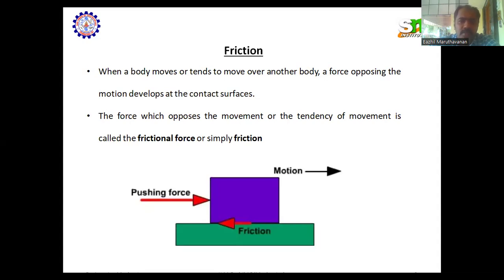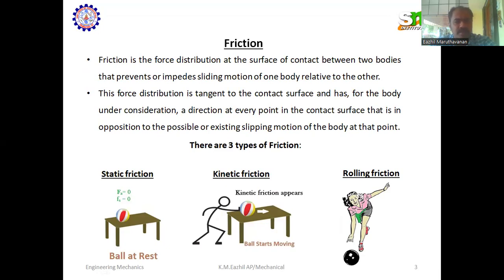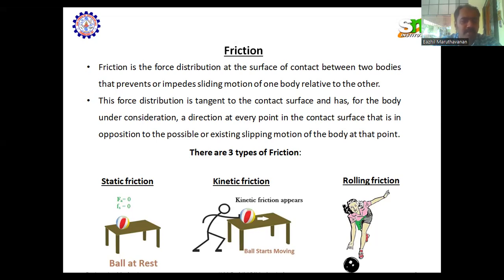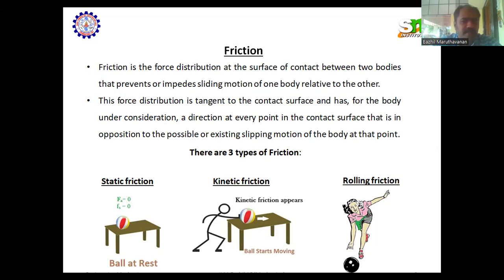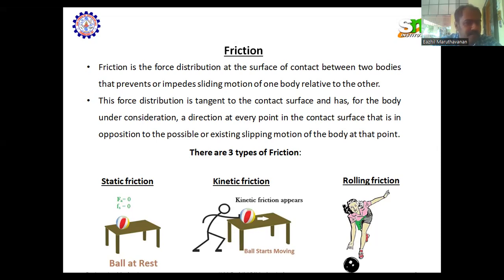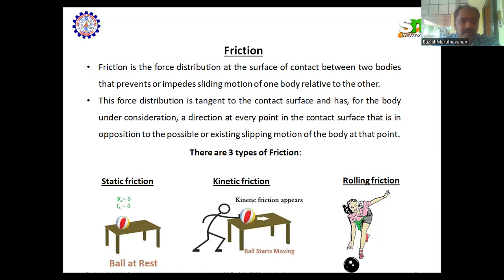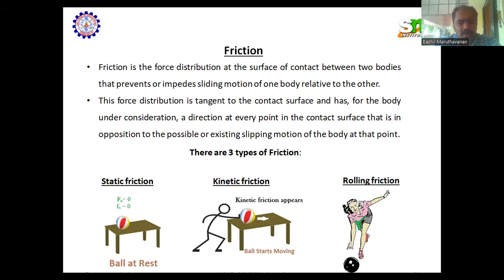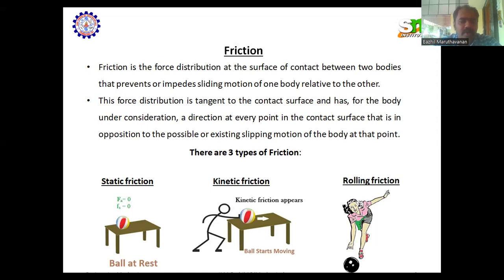Engineering Mechanics- Friction Introduction | K.M.Eazhil | SNSInstitutions